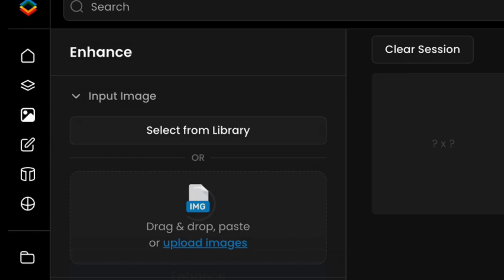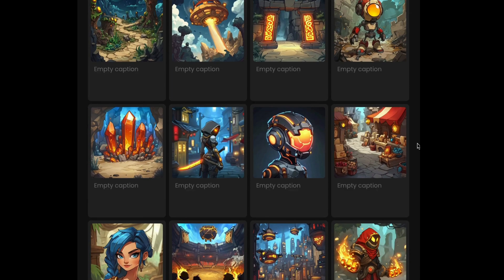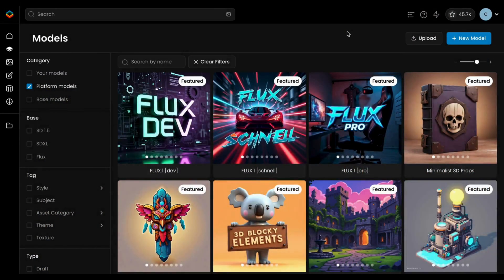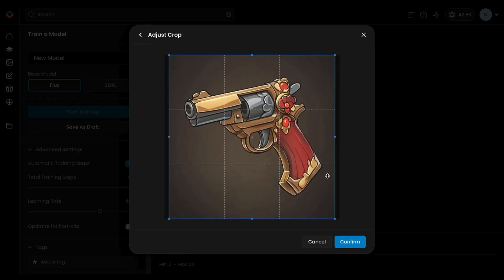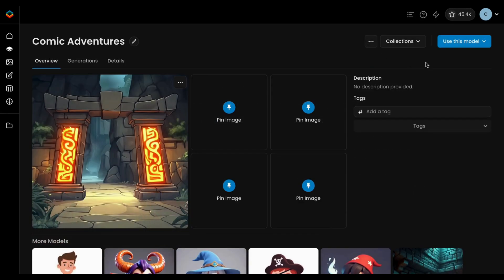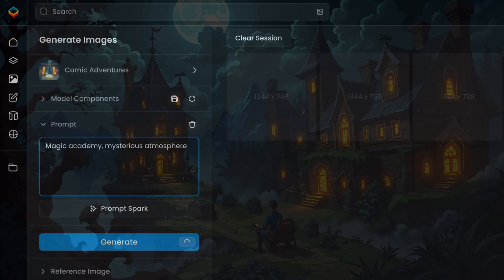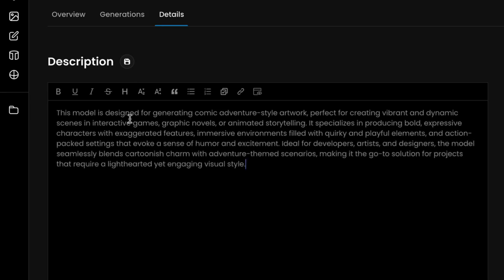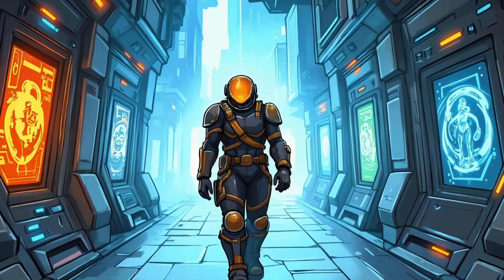Train A Style Model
Welcome to our tutorial on training a custom style model using Scenario!

In this video, we'll guide you through the process of creating a style model that consistently generates visuals based on your chosen aesthetic. Whether you're working on game assets, illustrations, or design projects, this method will help you establish a unique and reusable style.

We'll cover everything from preparing a quality dataset, training the model, to testing and refining your results. By the end, you'll have a fully trained style model to streamline your projects.

Timestamps:
0:00 Welcome to the Tutorial
0:05 What You'll Learn
0:16 Benefits of a Custom Style Model
0:20 Importance of High-Quality Images
0:37 Using Scenario Enhance for Better Resolution
0:45 Ensuring a Consistent Visual Style
0:54 Adding Diversity in Subjects and Compositions
1:05 Example: Good vs Poor Datasets
1:31 Training Your Model
1:33 Choosing a Base Model
1:42 Ideal Dataset Sizes for Beginners
1:55 Cropping Images for Training
2:02 Setting Up and Starting Training
2:23 Testing Your Model
2:28 Using Prompt Spark for Prompt Suggestions
2:46 Refining Prompts and Pinned Images
3:08 Finalizing Your Model
3:26 Applications of Your Trained Model
3:36 Conclusion and Additional Resources